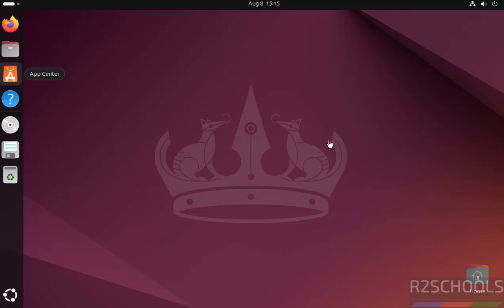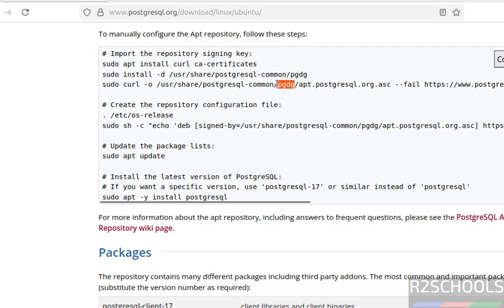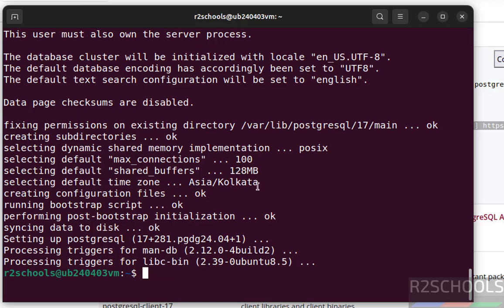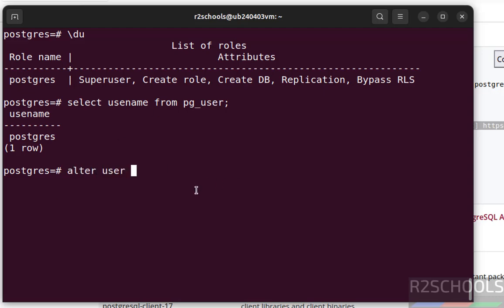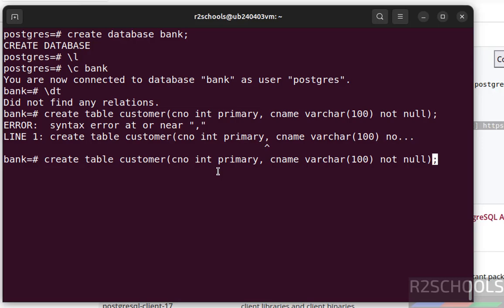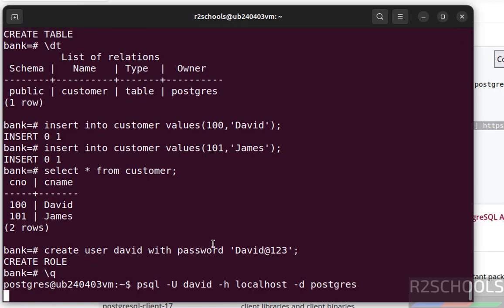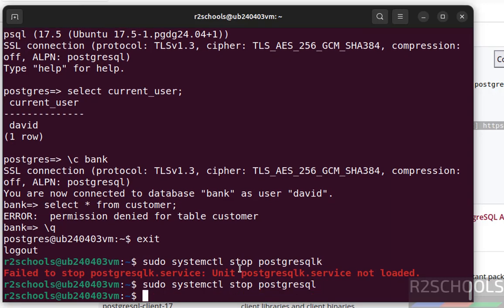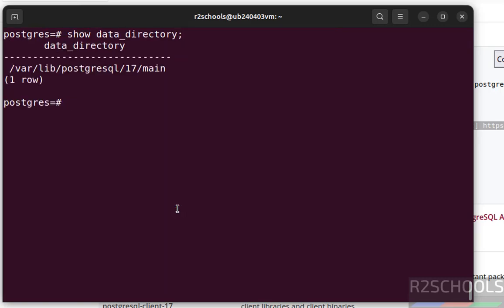How to Install PostgreSQL 17 on Ubuntu 24.04.3 LTS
🚀 Install PostgreSQL 17 on Ubuntu 24.04.3 LTS (Noble Numbat) Like a Pro! 🐘💻
In this step-by-step guide, I’ll show you how to download, install, and configure PostgreSQL 17 on Ubuntu 24.04.3 LTS — perfect for beginners and advanced users alike! Whether you’re setting it up for development, production, or learning, this tutorial will make it easy.

✅ What you’ll learn:

How to update Ubuntu for smooth installation ⚙️
Adding the official PostgreSQL repository 📦
Installing PostgreSQL 17 in minutes ⏳
Checking installation & version verification 🖥️
Starting & enabling PostgreSQL service 🔑
Basic psql commands to get started 💡